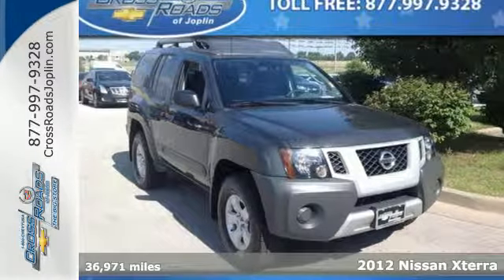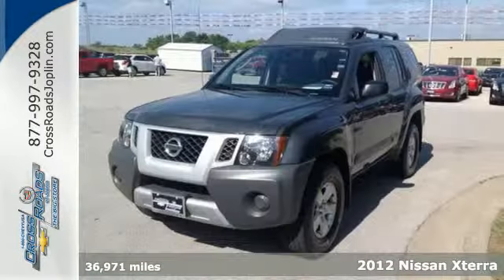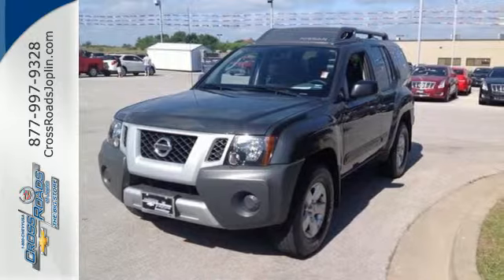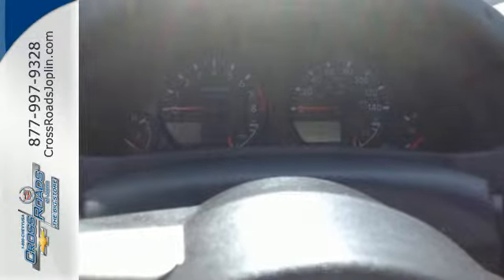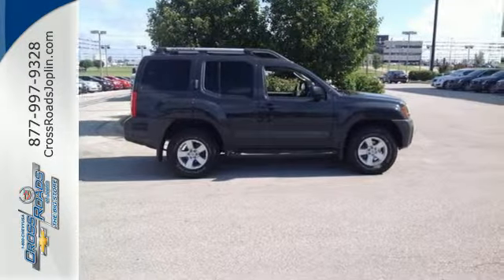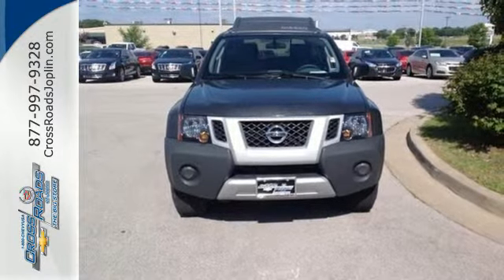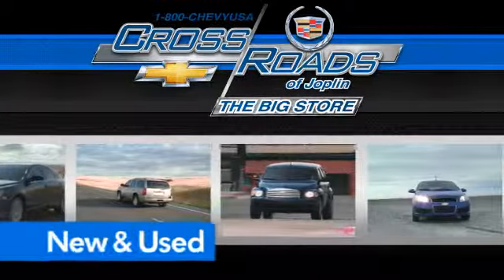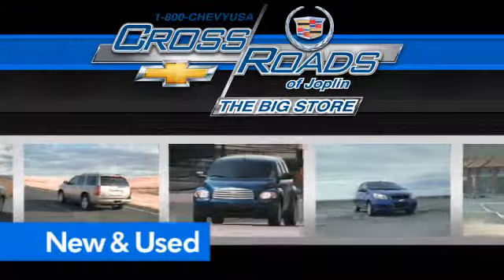2012 Nissan Xterra Joplin MO Springfield, MO P2312 - SOLD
Year: 2012
Make: Nissan
Model: Xterra
Trim: S
Engine: 4.0L V6 DOHC 24V
Color: Gray
Mileage: 36971
Stock #: P2312

Address:
4630 E. 32nd St